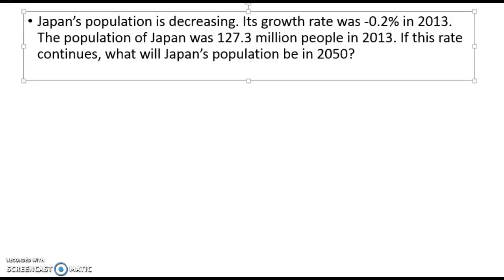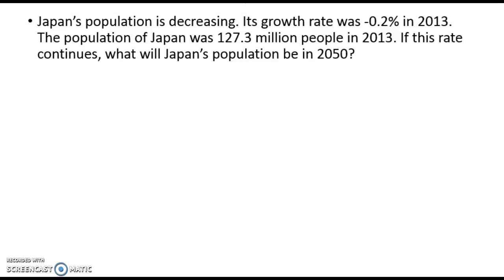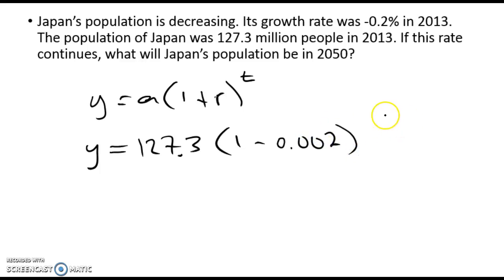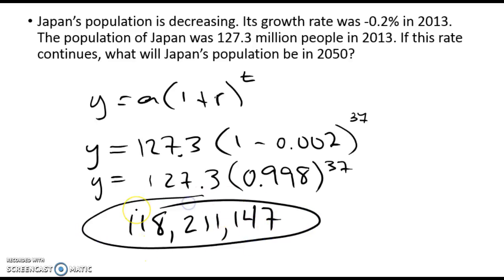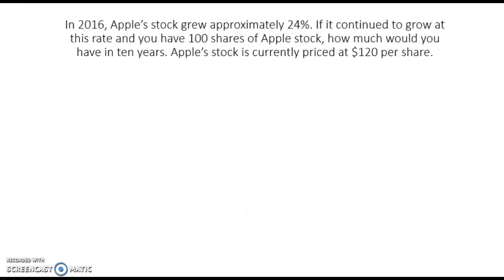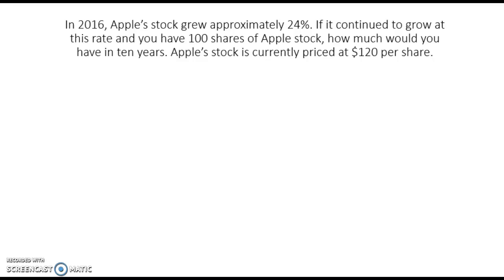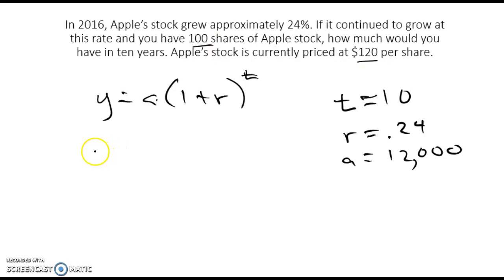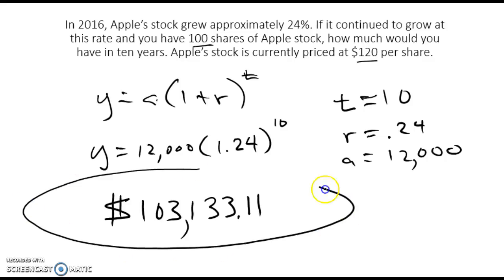Growth and Decay example problems